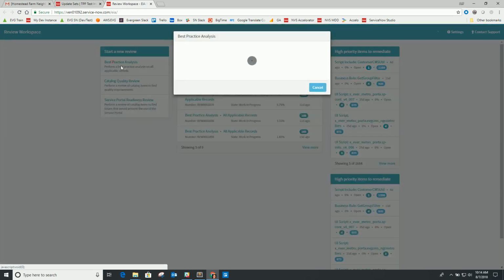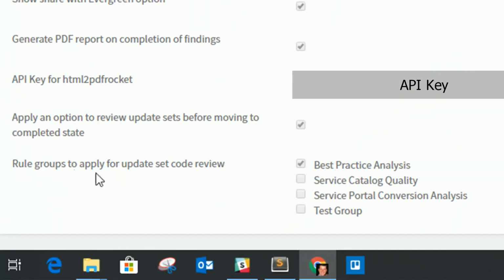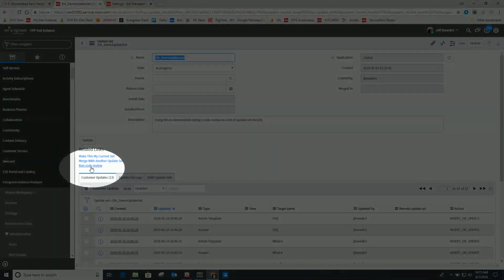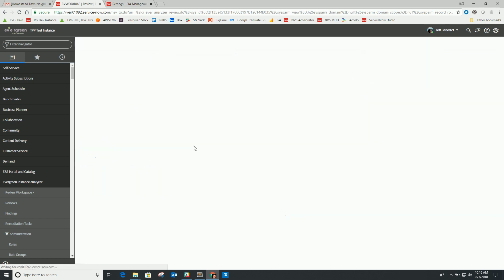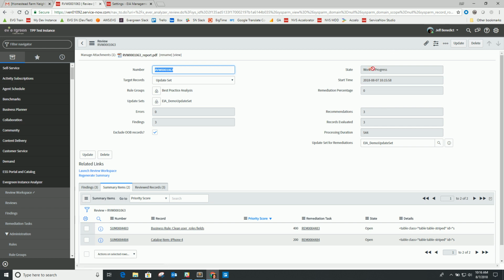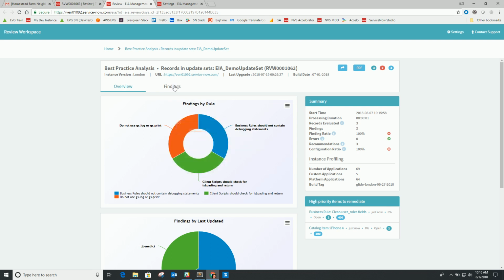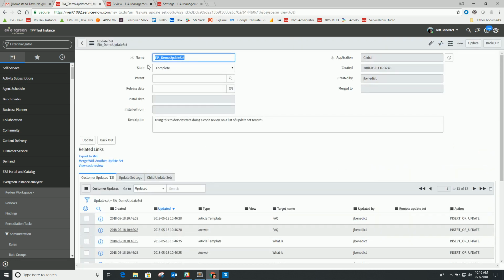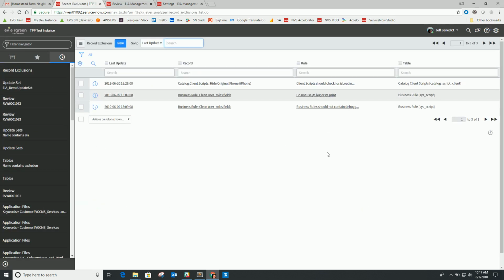Evergreen Instance Analyzer (EIA) - Reviewing Update Sets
In this video we explore how to use EIA on update sets and incorporate the EIA application into your ServiceNow SDLC processes